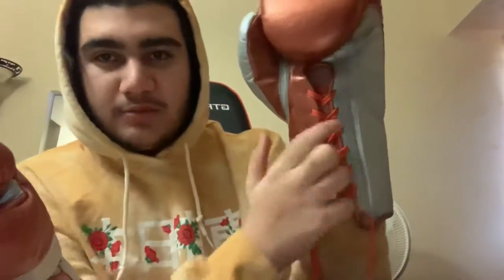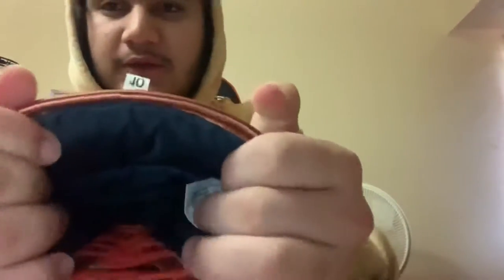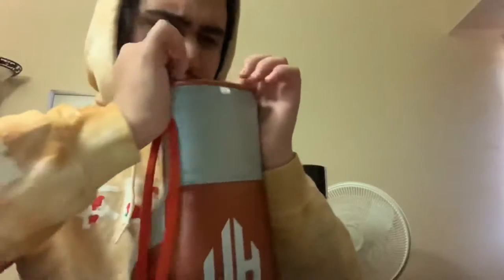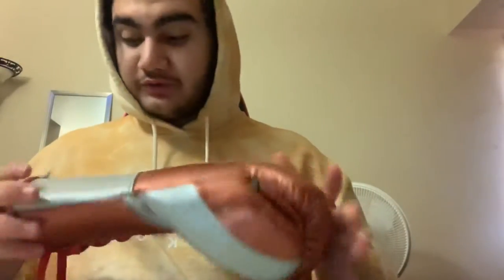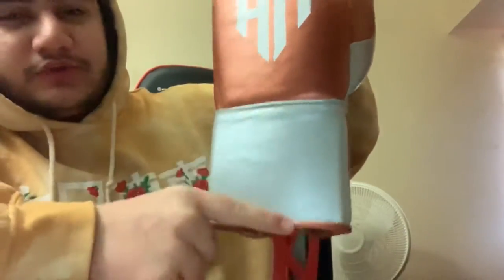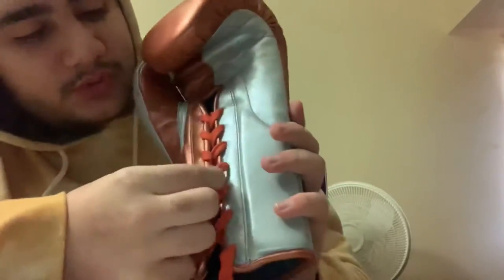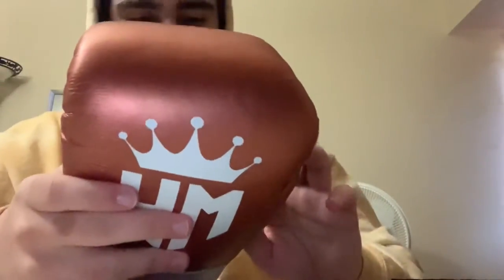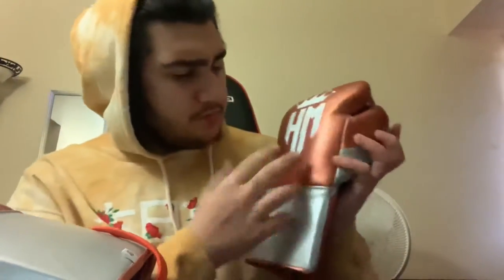MY NEW BOXING GLOVES